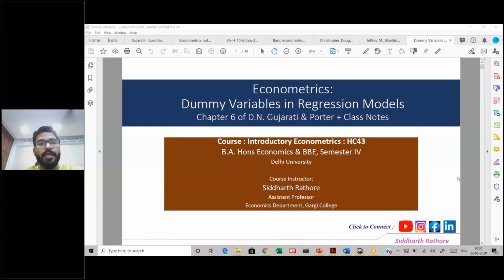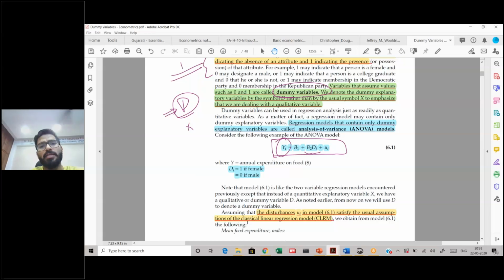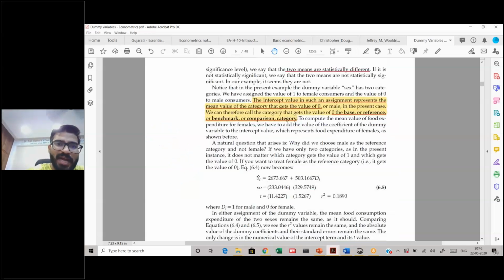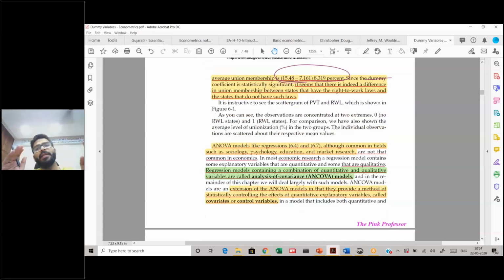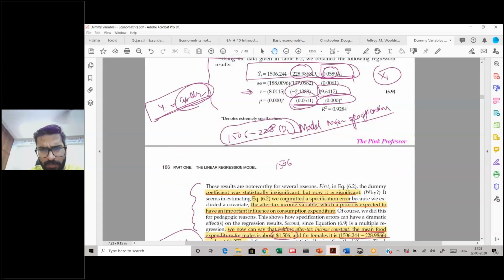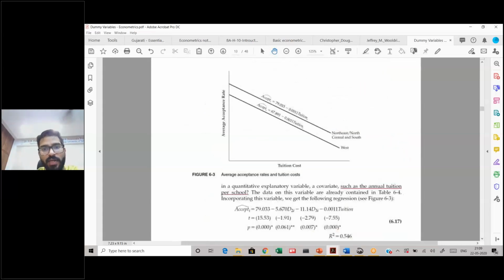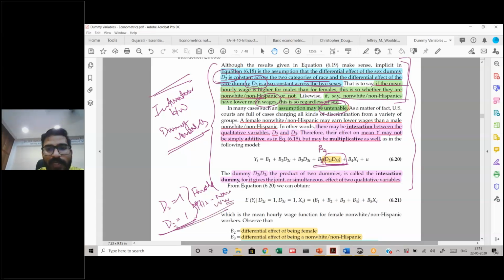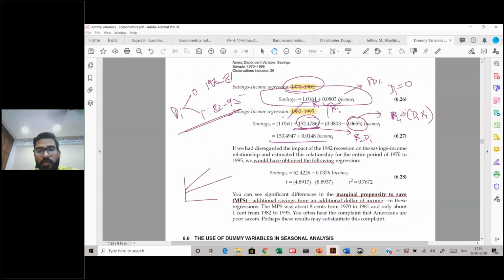Econometrics - Dummy Variables - Ch. 6 Gujarati - 2020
This video is based on Chapter 6 of D.N. Gujarati & Porter’s : Essentials of Econometrics. The Topic discussed is the introduction of Dummy Variables in Regression and its analysis. I have discussed the following issues:

1. Types of Variables in Regression: Continuous Vs Categorical, the need for the latter and the incorporation of it in Regression Modeling.

2. Different types of Models with Dummy  variables :

   a. ANOVA Models: Models based on only Categorical Variables ( Hardly used in Economics)

   b. ANCOVA Models : Models with both Dummy Variables and Continuous Variables

3. Regression with More than One Dummy Variables where a Dummy Variables can take 3-4 options : Always include m-1 dummies for variable that has m categories. This is to avoid Dummy Variable Trap.

4. Interaction effect of Dummies

5. Comparing Regression Lines: CHOW Test : Concept of Interaction between Dummy Variable and Continuous Variable : How we can have 4 types of cases:

   a. Coincidental regression: Non Significant Differential Intercept & Non Significant Differential Slope Coefficient (Slope Drift)

   b. Parallel Regression: Significant Differential Intercept but Non Significant Differential Slope Coefficient

   c. Concurrent Regression:  Non Significant Differential Intercept but Significant Differential Slope Coefficient

   d. Dis-Similar Regression: Significant Differential Intercept & Significant Differential Slope Coefficient

This Chapter is extremely important from the point of examination for Semester IV students of Economics Hons. & BBE of Delhi University. While students of Masters, MBA, UGC-NET, IES Exam would also find it useful in their course of preparation.

My Best Wishes & Happy Learning😊

The Pink Professor
Siddharth Rathore
Assistant Professor
Department of Economics
Gargi College